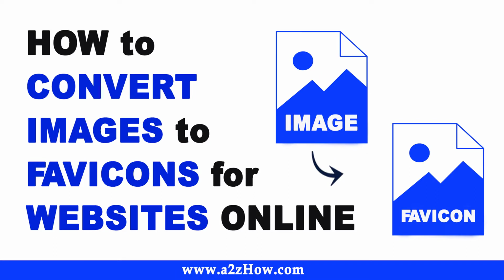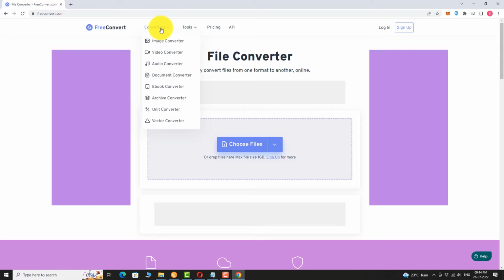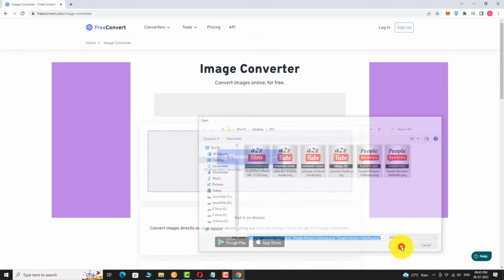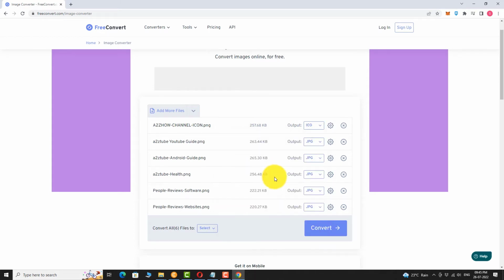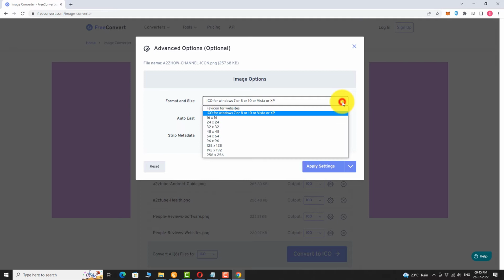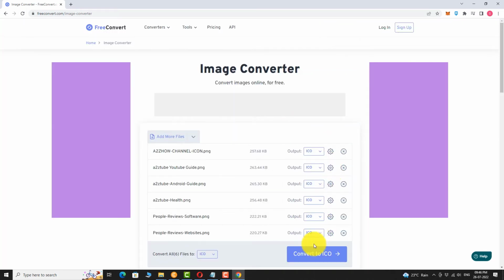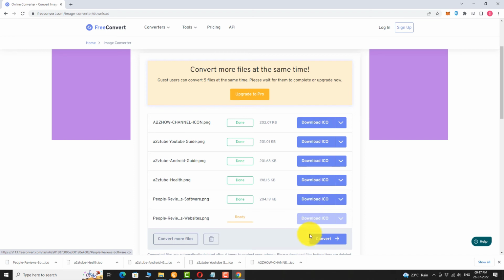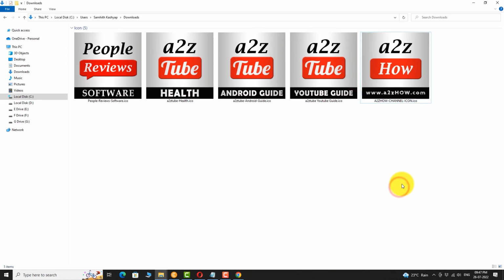How to Convert Images to Favicons for Websites Online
0:00 Subscribe to Our Youtube Channel and Press the Bell Icon for Latest Updates
0:05 How to Convert Images to Favicons for Websites Online
0:09 Open Your Favorite Browser.
0:13 Go to FreeConvert.com
0:18 Hover Your Mouse on the Menu Item “Converters”.
0:21 Select “Image Converters” From the Drop Down Menu.
0:26 Click on “Choose Files” or You Can Drag and Drop Image Files Here.
0:32 Select the Image Files on Your Computer and Click Open.
0:39 All the Selected Files are Uploaded.
0:43 Click on the Drop Down Arrow Next to Output.
0:49 Select the Image Format You Want to Convert.
0:52 To Convert All the Files to the Same Format, Click on the Drop Down Menu Below and Choose the Image Format.
1:01 Now, Click the “Gear” Icon Next to Output.
1:06 Click on the Drop Down Arrow Next to “Format and Size”.
1:10 Select “Favicons for Websites” From the Drop Down Menu.
1:15 Now, Click the Arrow Next to “Apply Settings” and Select “Apply to All Files”.
1:22 Click on “Convert to ICO” Button.
1:26 As a Free User, You Can Only Convert 5 Files At a Time.
1:33 Click on “Download ICO” Next to Each File to Download it.
1:45 Once the Download is Complete, Click the Arrow Next to the File and Select “Show in Folder”.
1:53 As You Can See, All the Image Files are Now Converted to Favicons.
1:57 This is How You Can Convert Images to Favicons for Websites Online
2:02 Thank you for Watching.

Translations